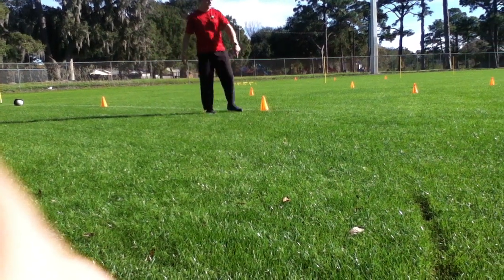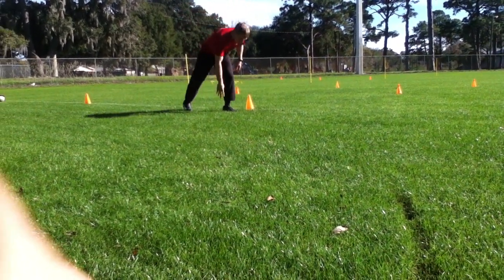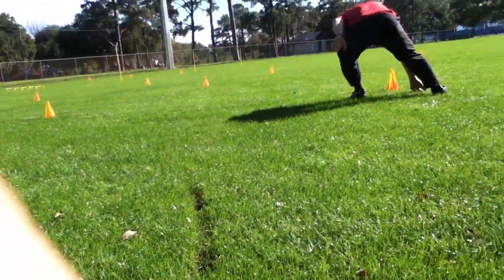L Shape Agility Cone Drill NFL Combine Testing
Personal Trainer Clearwater, Indian Rocks Beach, City of Largo My own training program will be detailed within the channel when reasonable. The goal is overall fitness. To be as strong as a powerlifter and have the endurance of a triathlete. The challenge:  to have the strength and the endurance to run the American Ninja Warrior 2015. In training for the American Ninja Warrior show!